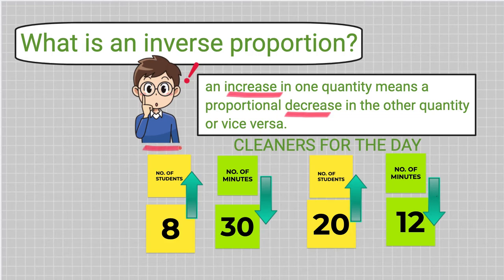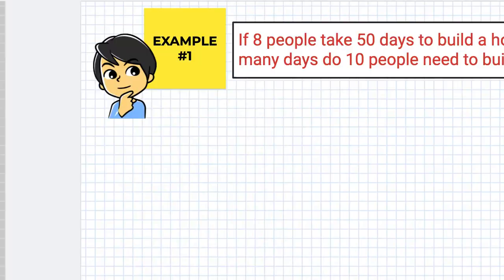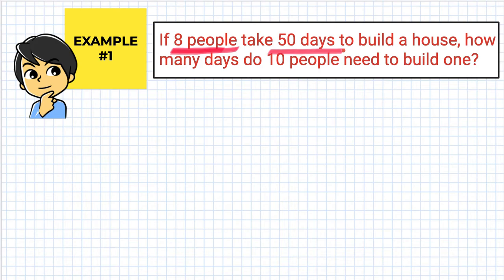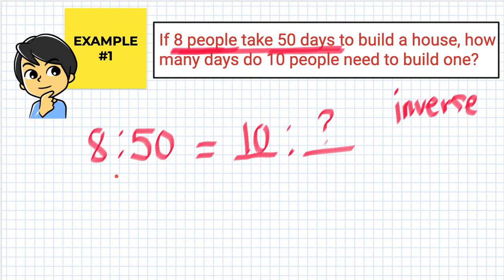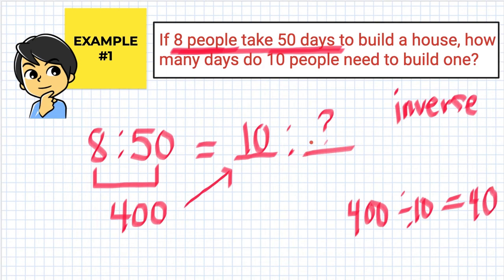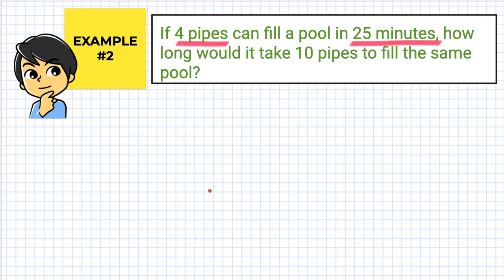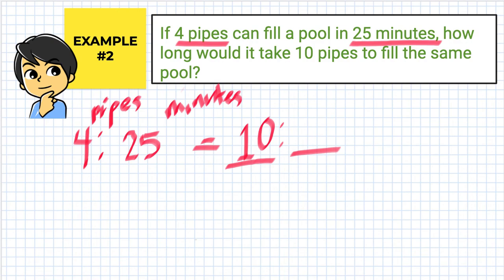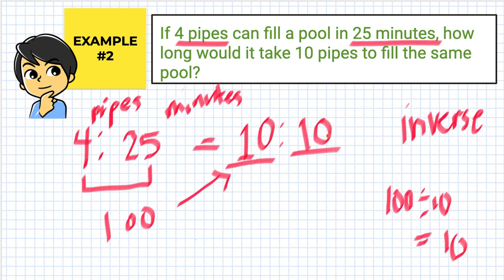Inverse Proportion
An increase in one quantity means a proportional decrease in the other quantity or vice versa.

additive inverse of
additive inverse of - 3/5
multiplicative inverse
additive identity
additive inverse of -6/-5
additive inverse calculator
additive inverse of 0
the sum of integers with the same sign
adding integers virtual nerd
how to order integers on a number line
find the absolute value of each integer
determine the value shown
adding a negative number to a positive number
for all integers p there is
what is the additive integer of
represents a positive integer
what is the opposite of negative 6
what is the product of 25 and -6
what is the difference between -4 and 6
integer problems and answers
what is the integer of
adding integers practice 10-4 answers
8 negative integers and 3 positive integers
integers questions and answers for grade 7
when two positive integers are added we get
how to use a number line with integers
subtracting integers video
positives and negatives
additive identity of integers
learnzillion adding integers on a number line
adding integers on a number line interactive
inverse integers
inverse integers python
additive inverse integers
sum of inverse integers
multiplicative inverse integers modulo n
multiplicative inverse integers
how many integers are their own multiplicative inverse
sum of integers and its additive inverse is
additive inverse property of integers
subtracting integers using additive inverse worksheet
inverse property of integers
inverse operations with integers
inverse property of integers meaning
inverse property of integers examples
inverse property of integers multiplication
inverse matrices integers
inverse of integers group
inverse of the following integers
inverse of odd integers
inverse of sum of integers